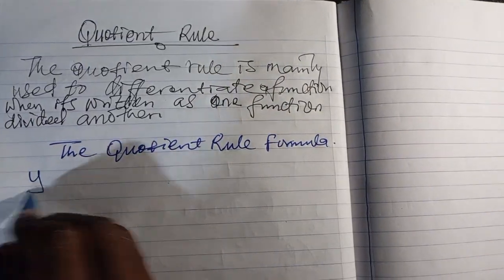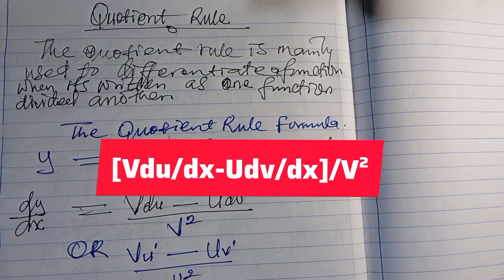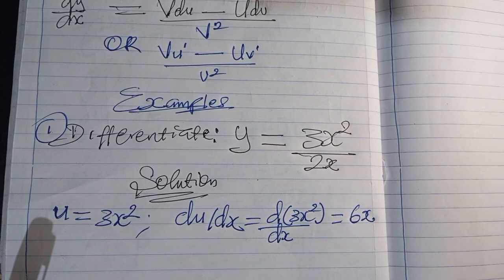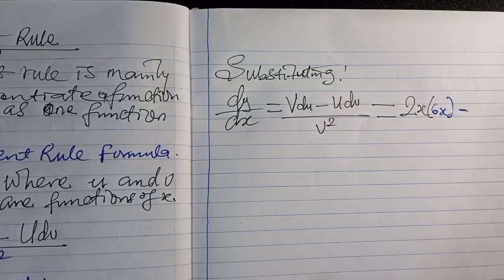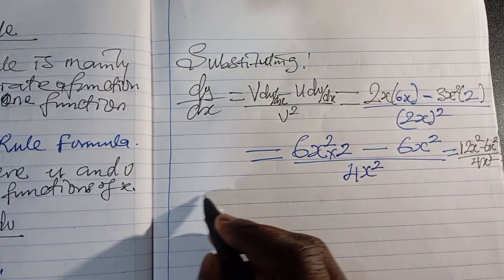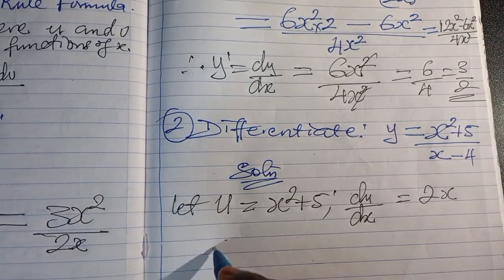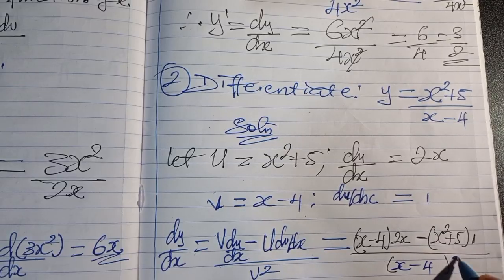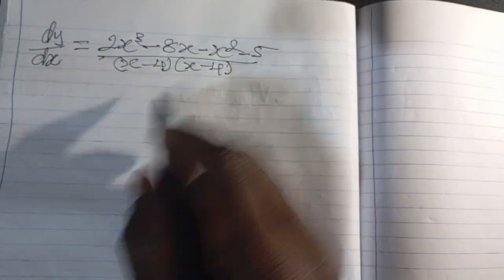DIFFERENTIATION PART 5: Mastering The Quotient Rule | Step-by-Step Calculus Tutorial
Master the Quotient Rule in Calculus with this clear, step-by-step differentiation lesson! In Part 5 of our Differentiation series, we break down how to differentiate fractional functions easily using the quotient rule formula. Whether you're preparing for High School Calculus, A-Levels, AP Calculus, or University entrance exams, this video will make complex derivatives simple to understand.

Calculus, Differentiation, Quotient Rule, Differentiation Part 5, Learn Calculus, Derivatives, Calculus Tutorial, Mathematics, AP Calculus, High School Math, A Level Maths, Tutorchimaths, Solve Derivatives, Quotient Rule Formula, Math Olympiad, Calculus For Beginners, Differentiation Practice